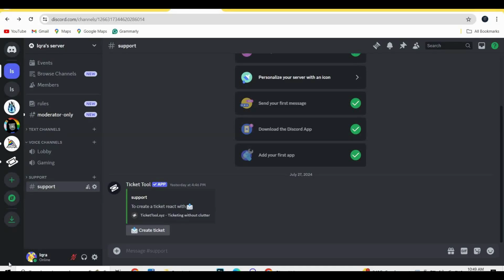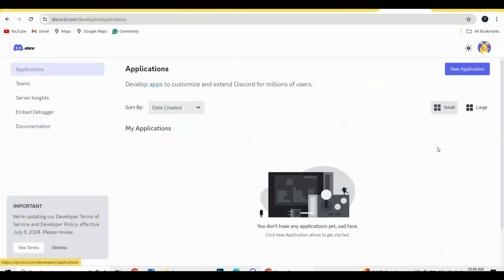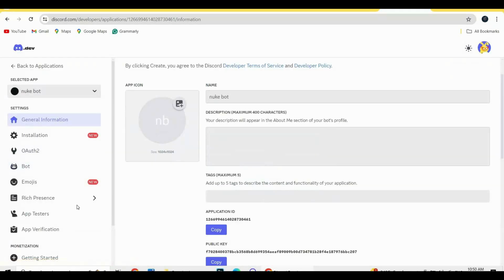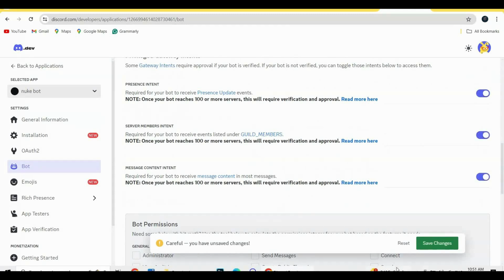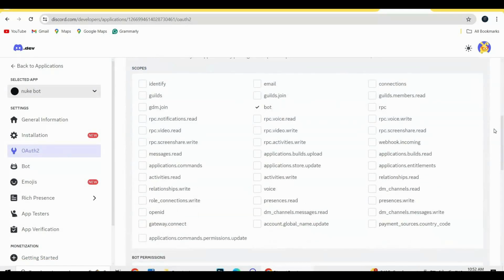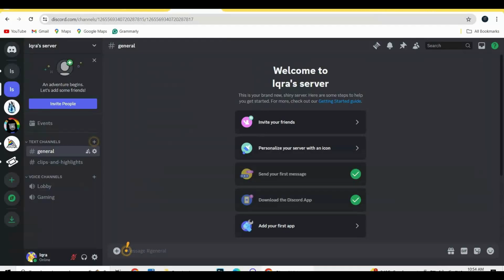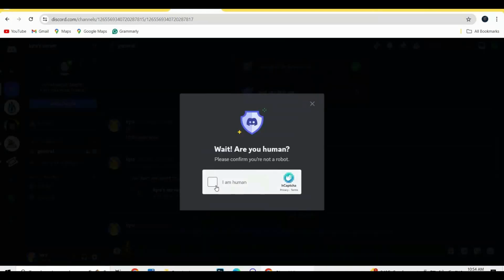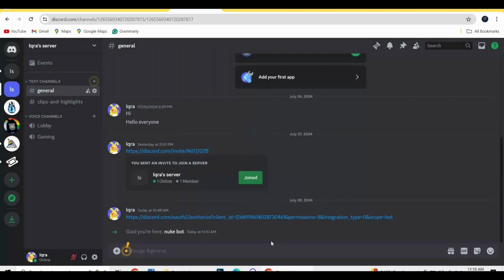How to Make Nuke Bot Discord - Easy to Use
How to make nuke bot discord.

In today's video i'm going to show you how to make a discord nuke bot in 2 mins, easy and simple tutorial to follow.